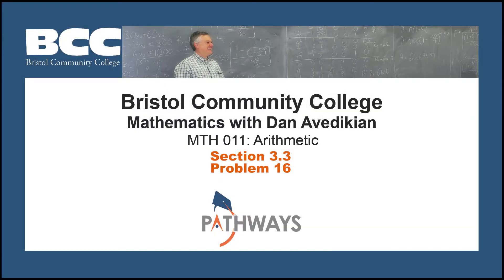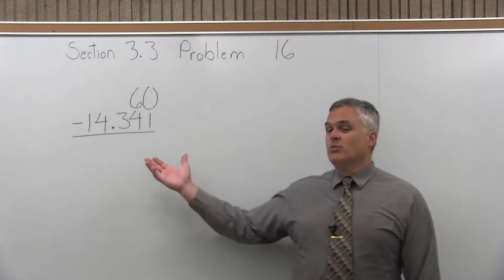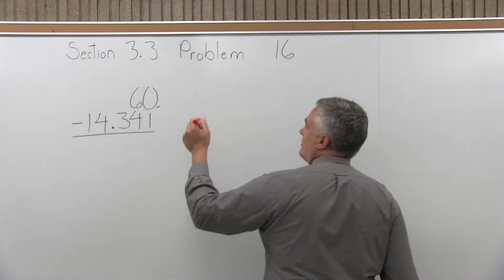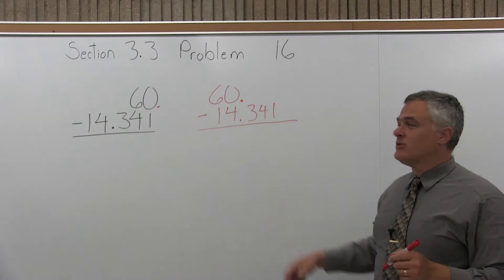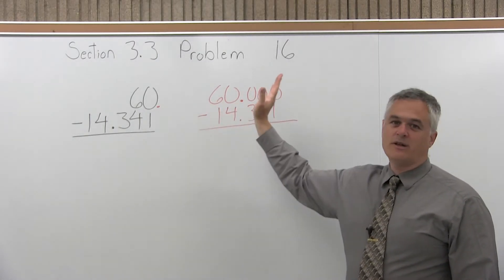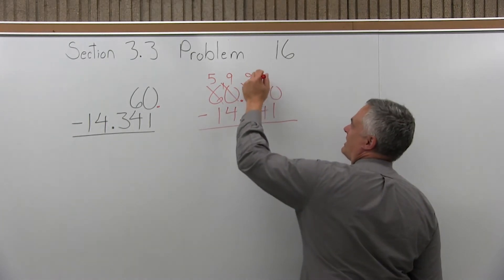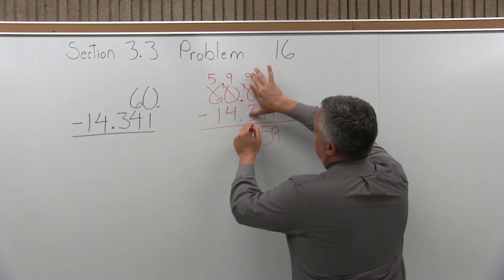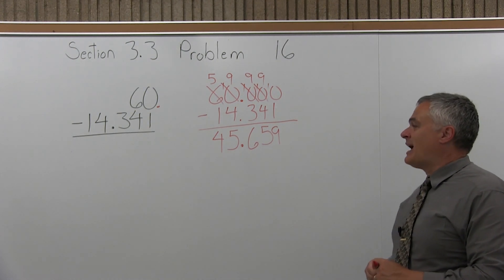MTH 011: Section 3.3 Problem 16 - Mathematics with Dan Avedikian